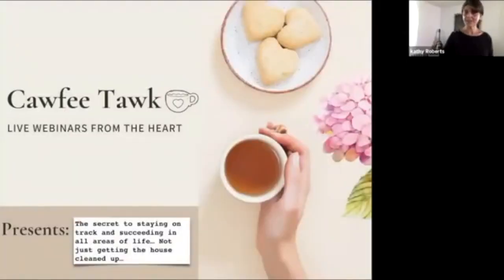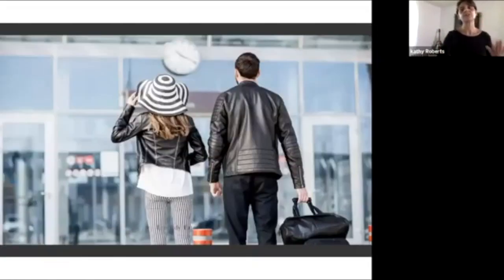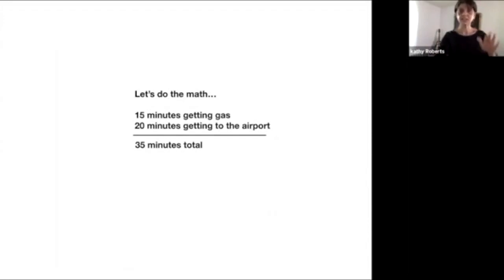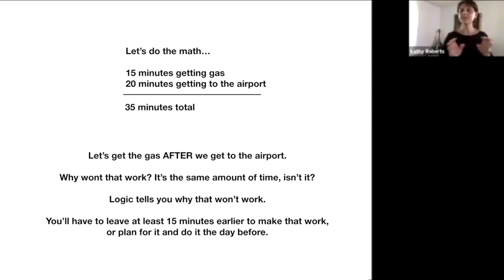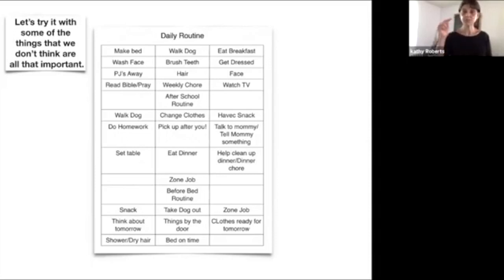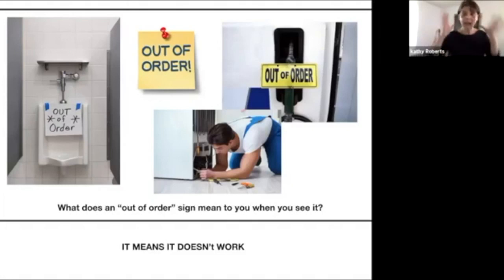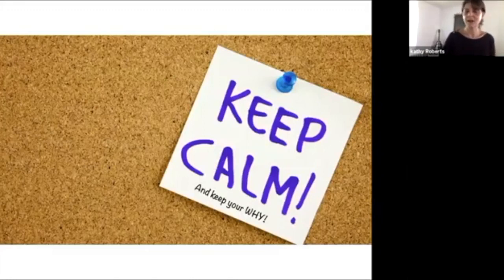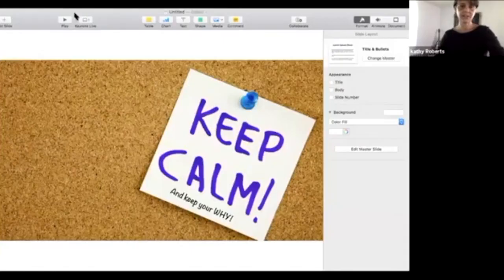The most important thing to do to Succeed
There is a habit that I insist is a MUST for anyone who wants to live an organized life. It is:"Do what you gotta before you do what you wanna."

It is so very important.

We think that it doesn't matter to do things out of order as long as we get everything done, but it does matter. If you have been doing things out of order or without an order at all, that is why so many things don't get done or so many other things are done in a panic, in a rush and with chaos in its wake.

An example is when our car needs gas and we also need to get somewhere critically on time, like a job interview or to an airport.

Getting there 5 minutes too late or even 1 minute too late, can mean that it doesn’t happen at all and our life can be drastically affected by that event.

It takes the same amount of time to get your car gassed up and the same amount of time to get to the airport or interview. If you do the math, and it's done on paper, it all works. But in reality, it doesn't.

If instead we go to the gas station the day before and then leave for the airport or interview the next day, we get there without a hitch.

If we need to get gas right before we leave for the airport, we have to add in extra time. Otherwise, we'll be late and miss our flight.

It seems ridiculous to point that out because we all know that.

What seems even more ridiculous to say is: “I’ll go get gas AFTER I get to the airport! Why not right? It takes the same amount of time!” See how nonsensical that would be?

Yet, it is exactly the same thing with our daily routines and our daily to-dos.

The simple aspects of running of our lives and doing the things that are non-negotiable like showering, cleaning up after ourselves, getting breakfast, coffee, dressing, doing our hair, getting kids dressed and ready, lunch prepared, shoes on, items gathered... all of our to-do’s... when we do things out of order, important things often do not happen, or, happen with a frenzied! Leaving us feeling out of control and frantic.

We are left living with chaos, uncertainty and incompleteness.

Somehow we don't recognize that planning to do something earlier, the day before, or in a specific order in our timeline, can make the biggest difference in our lives.

It does.

EXACTLY as it does if you don’t leave earlier than normal because you need to get gas on the way to the airport to catch a flight.

Consider what the words “Out of Order” means to you if you read them attached to something. Like an ATM machine or a bathroom door.

It means IT’S BROKEN! Out of Order means it does not work.

Can you see now that what you felt was not that big of a deal before, doing things in a certain order becomes more important when thinking about what an “Out of Order” sign means.

So, “Do what you gotta before you do what you wanna" is not just a nice little phrase that helps us to be focused. It is a life-altering statement that if adhered to, makes life successful.

If you don't know how to manage the "gotta's", that’s where I come in!

Did you know that for the entire month of June, we’ve got about 2 weeks left that I am meeting live with anyone who wants to join me?

We are working on anything that needs to be worked on, or if you just need people to hang out with, you can do that too.

CLICK HERE for more info and if you're reading this after June 2020 is over, click anyway. This was so successful that I will be keeping it up, just not every day as we have been during the Covid-19 lockdown.

Love to hear what you think!

Love,
Kathy